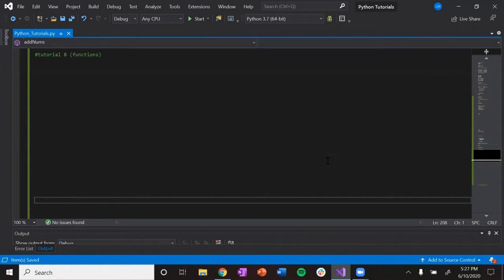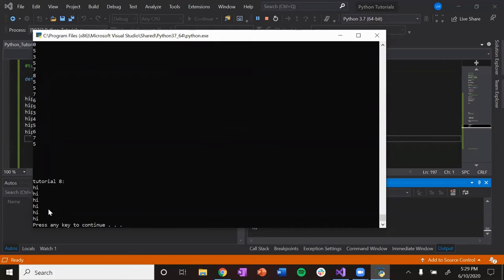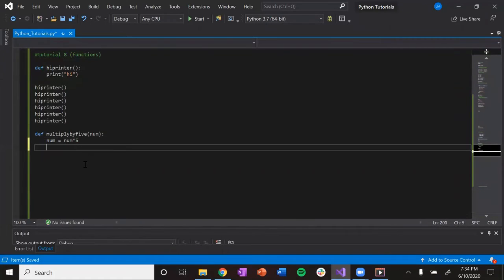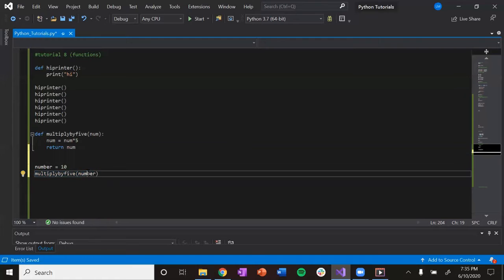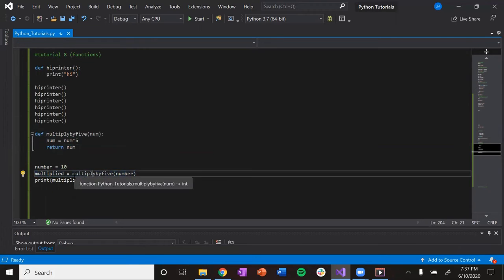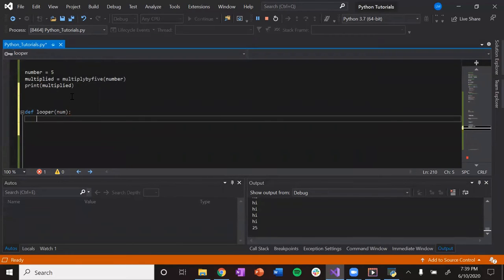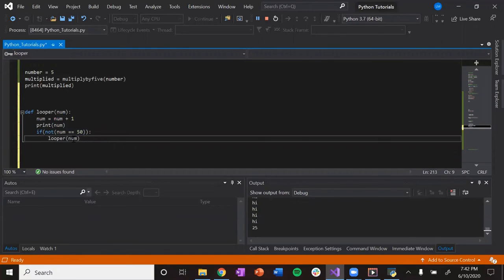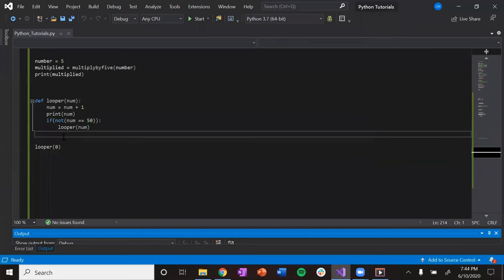Introduction to Python (8) - Functions